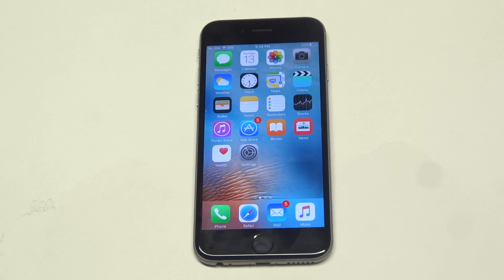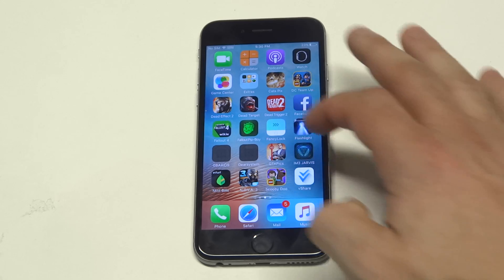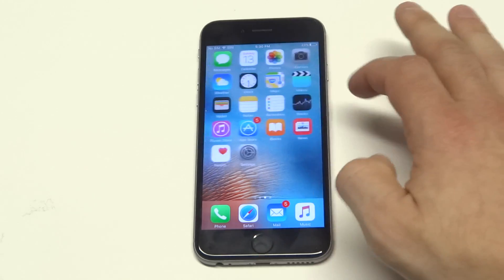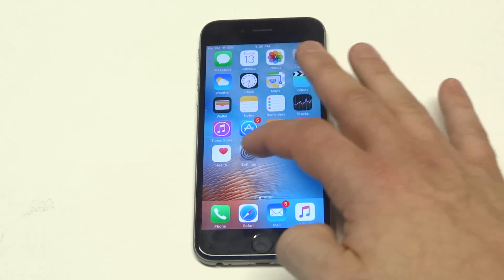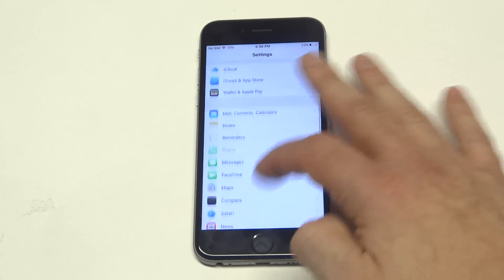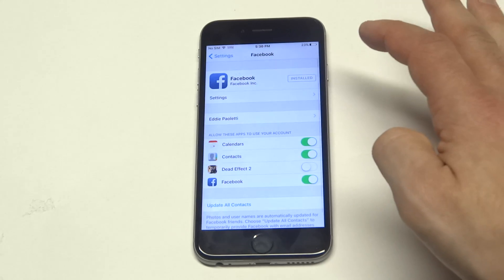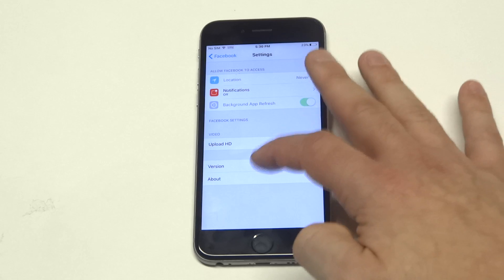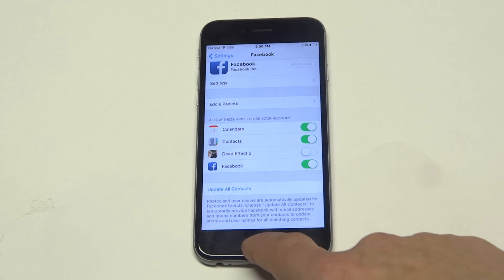Iphone 6s - Facebook Login Problems - Fliptroniks.com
If your having some facebook login problems on your iphone 6s first

1. Try restarting your iphone and then re open the facebook app and login

2. Uninstall the facebook app then try reinstalling it (this one often works a lot of the time)

3. Check to see if the app is available for an update by going into your settings find the facebook app and click on it. Next see if there is update icon available and click on it. Then try re logging into your account

4. Check to see if your iphone is do for an update then delete the facebook app and reinstall it (updating your phone can cause issues in the software that might be causing you to not be able to login to facebook)

5. As a last resort sometimes the fb app can become corrupted no matter what you do and factory resetting will get it working again (just make sure to back up all your photos, contacts, and other data on your pc or mac first)